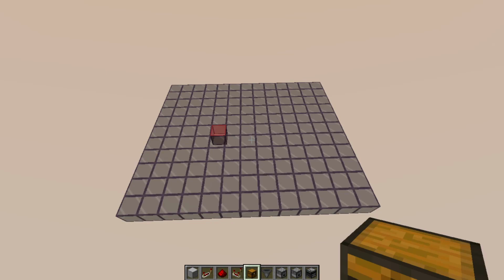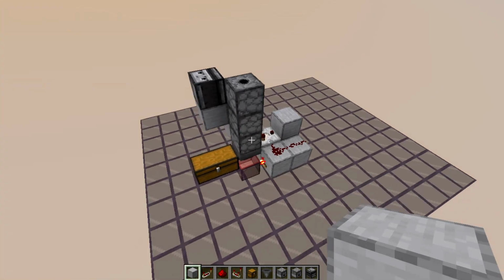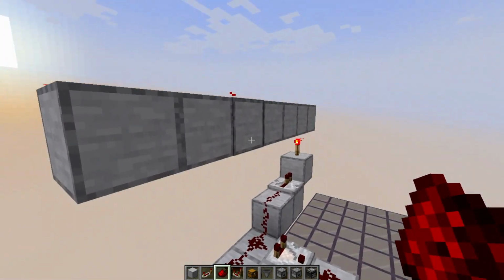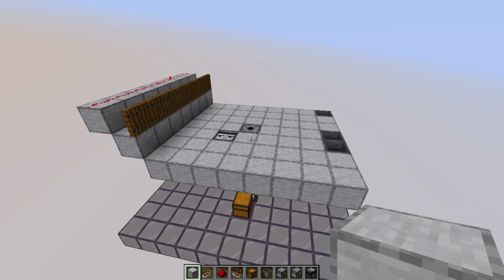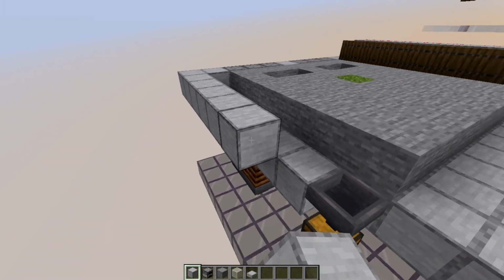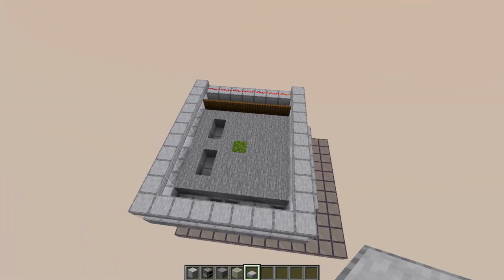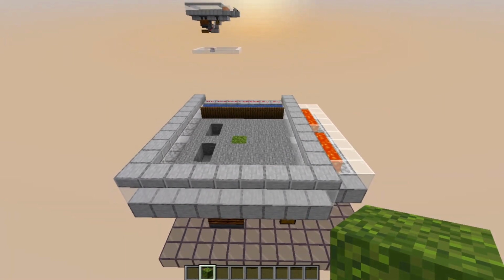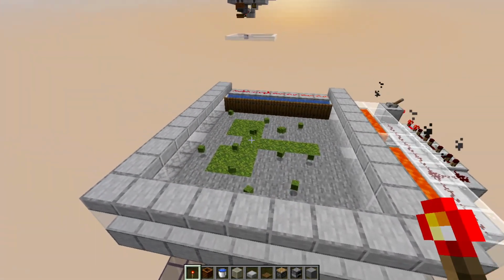1.19.2 Infinite Moss, Azalea and Bonemeal Farm / Generator (Java Edition Only)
Confirmed working for Java 1.19.2. This farm generates infinite free bonemeal, moss and azalea bush variants, is fully AFK, very cheap and simple to build. What's not to love?!